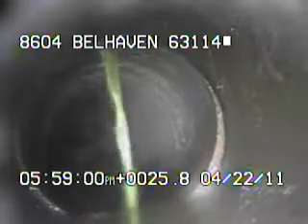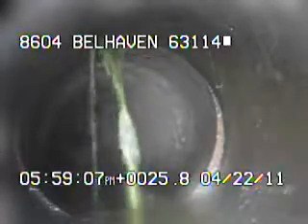8604 Belhaven 63114 part 4